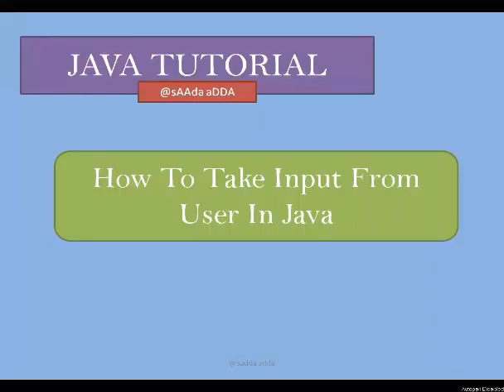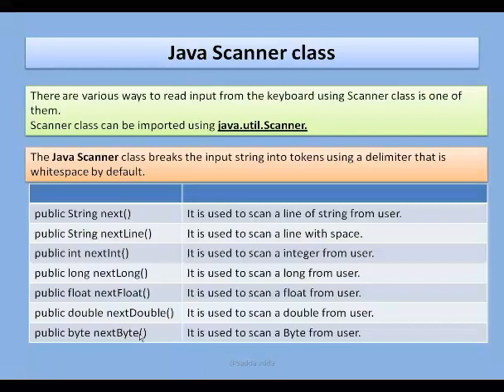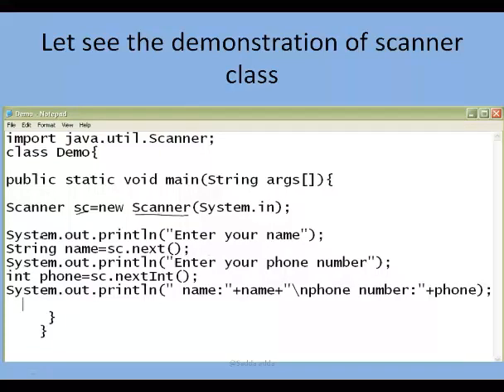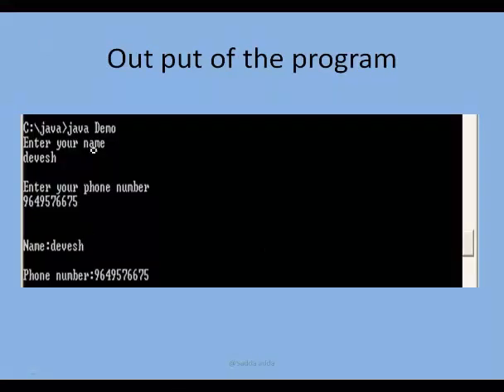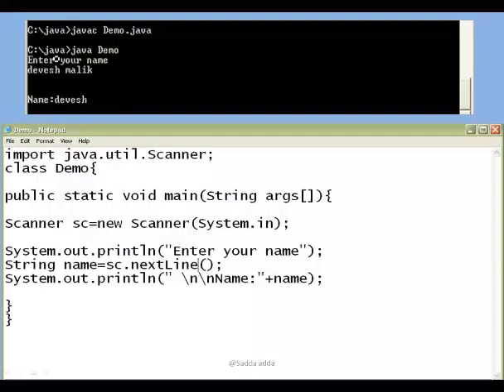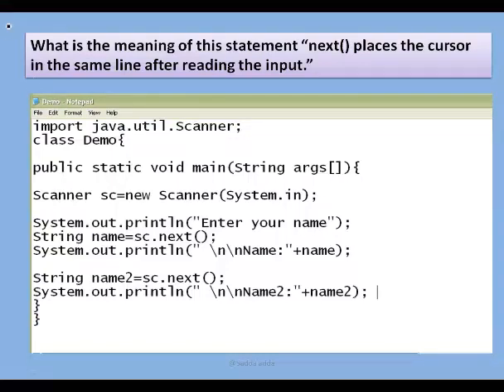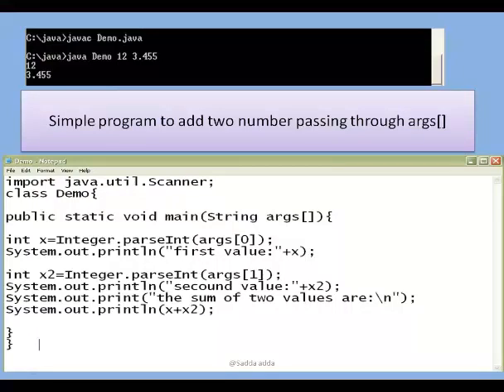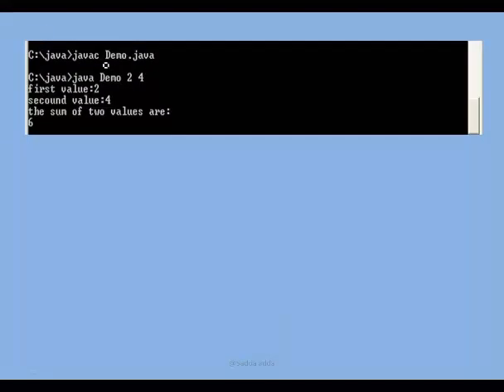L7 How to take input from user in Java hindi english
Java For Complete Beginners - user input How to get basic user input for java How to get input from user in java How to Get Input from a User in Java